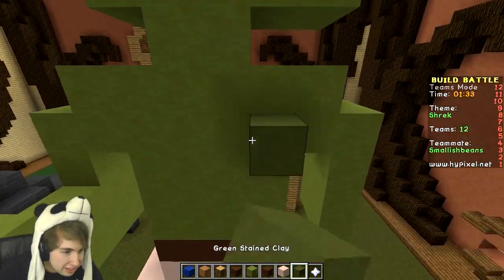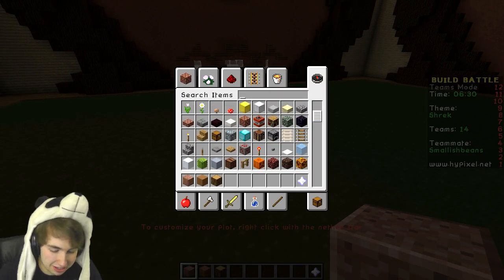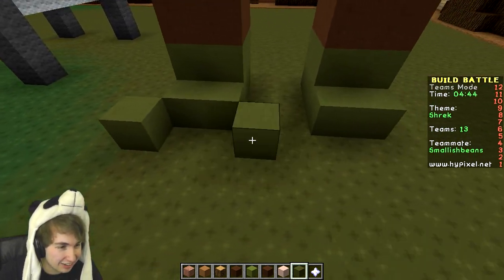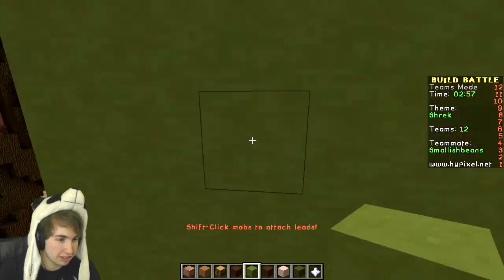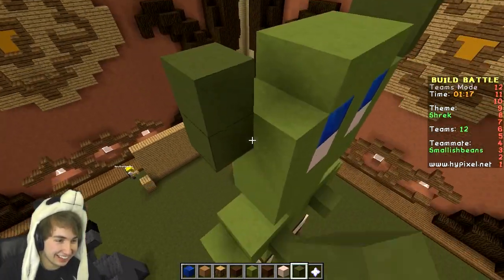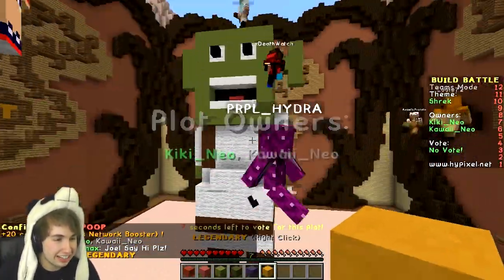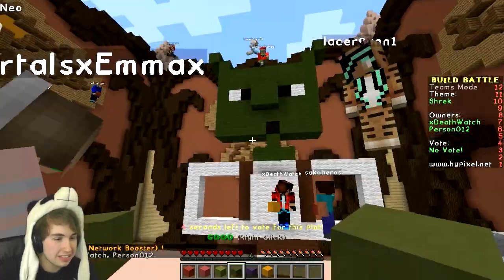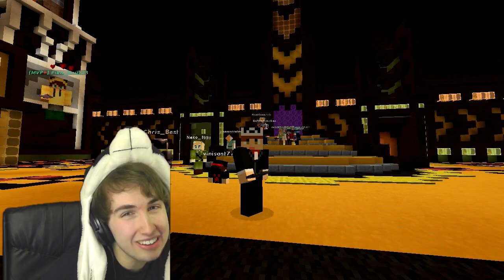Super Sexy Shrek! | Team Build Battle w/ SmallishBeans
Me and Joel attempt to build a super sexy Shrek in this week's Build Battle! (with mixed results)

Much love,
- Oli xoxo